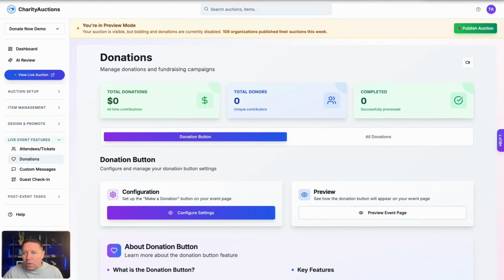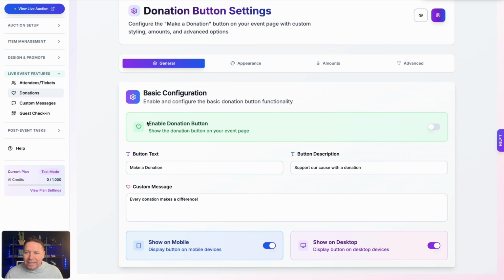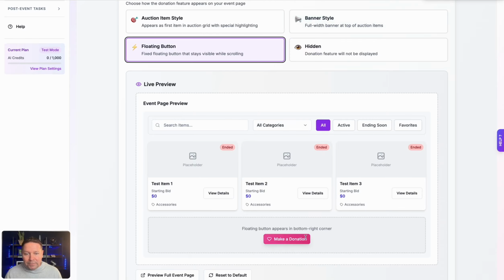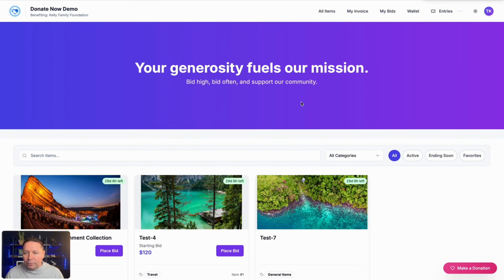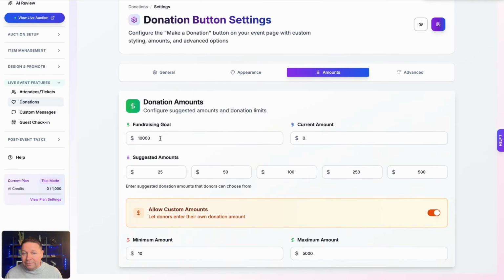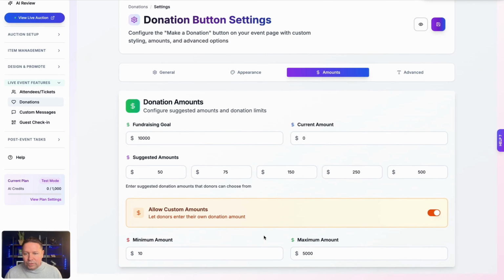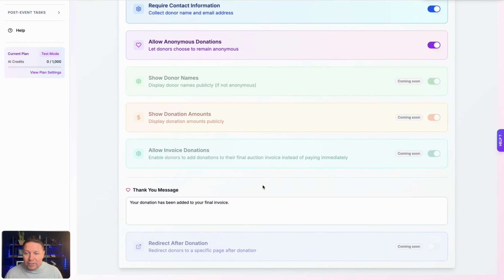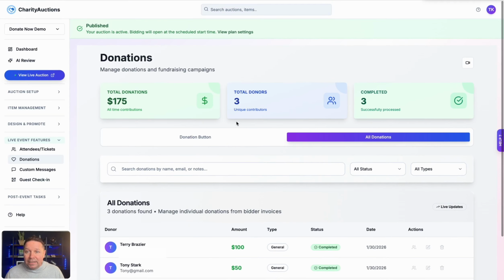How to Add a Donate Now Button to Your Online Auction (Step-by-Step Demo)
n this step-by-step demo, we walk through exactly how to add a Donate Now button to your online auction page.

You’ll learn how to enable donations, customize the button text, choose between multiple display styles, adjust suggested donation amounts, and match the look and feel to your organization’s branding.

This feature allows donors to give even if they aren’t bidding, helping you raise more money from the same audience.

In this video, you’ll learn how to:
• Enable the donation feature on your auction
• Customize donation button text and descriptions
• Choose between auction item, banner, or floating button styles
• Match colors and themes to your brand
• Set fundraising goals and suggested donation amounts
• Track donations and manage donor data

This is a fast, flexible way for nonprofits, schools, and organizations to increase fundraising revenue during online auctions.

00:13 Where to Find the Donation Feature
00:30 Donation Dashboard Overview
00:55 Configuring Donation Settings
01:10 General Settings Explained
01:45 Custom Button Text & Descriptions
02:20 Mobile vs Desktop Visibility
02:45 Enabling the Donation Button
03:00 Donation Button Styles Overview
03:15 Auction Item Style Demo
03:45 Banner Style Demo
04:15 Floating Button Demo
04:45 Customizing Colors & Themes
05:20 Fundraising Goal & Progress Bar
05:50 Suggested Donation Amounts
06:15 Custom Donation Amount Settings
06:40 Advanced Settings & Anonymous Donations
07:05 Thank You Message Customization
07:20 Viewing & Managing Donations
07:32 Final Recap & Support Options